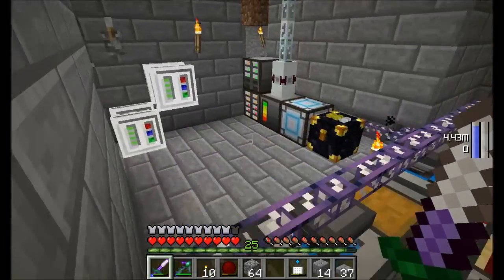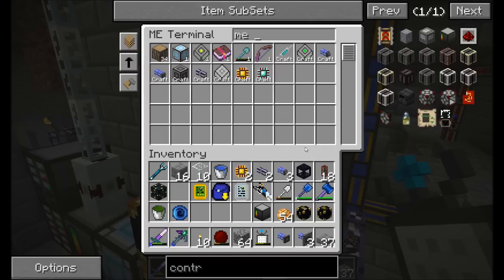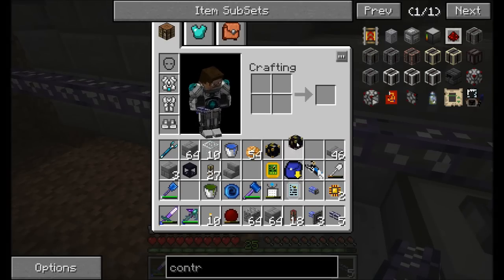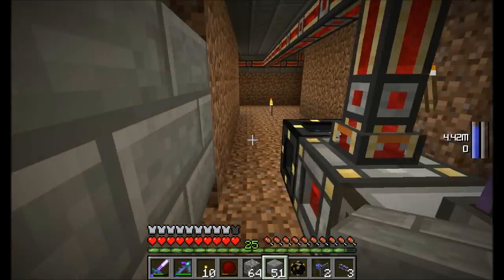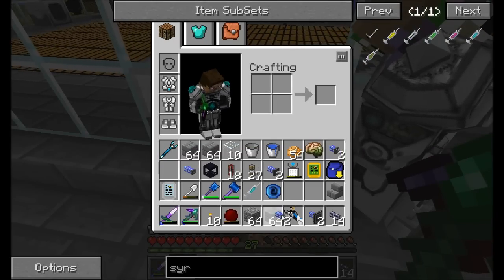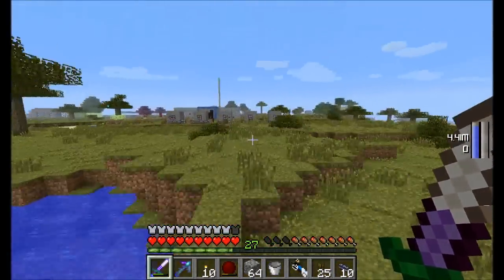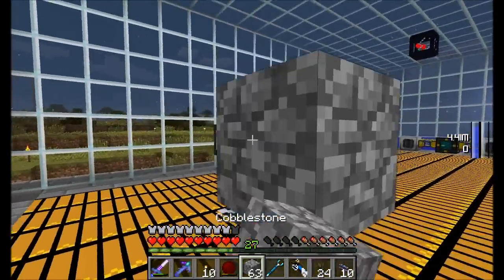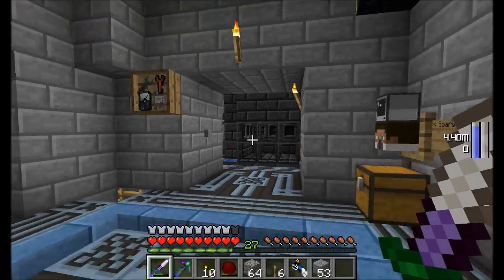Season 5 SMP Episode 39 Slime Machine Pt2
More with the slimes!